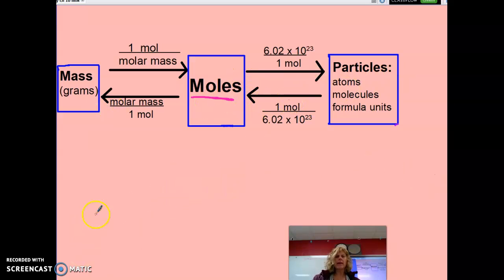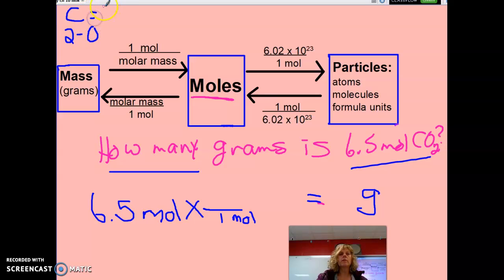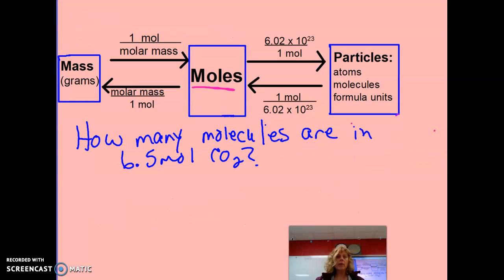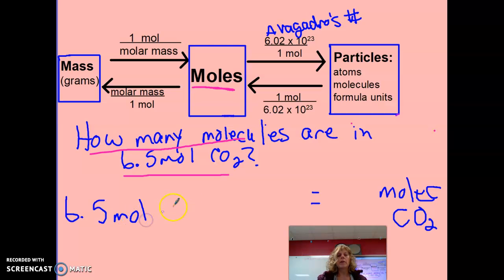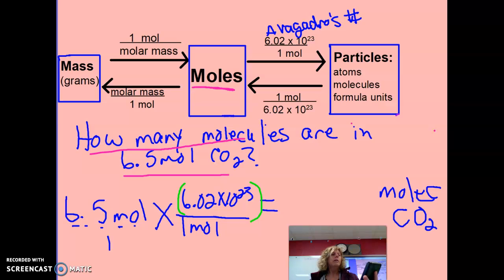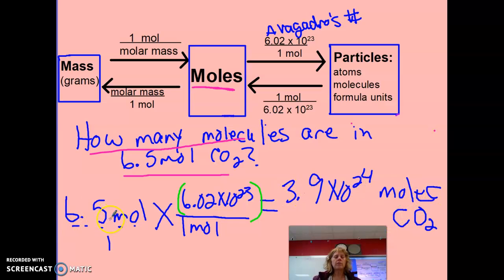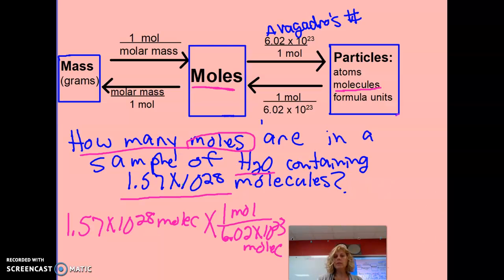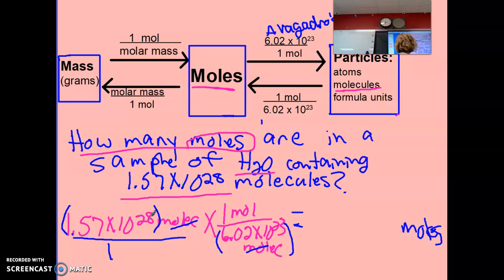Moles to Particles